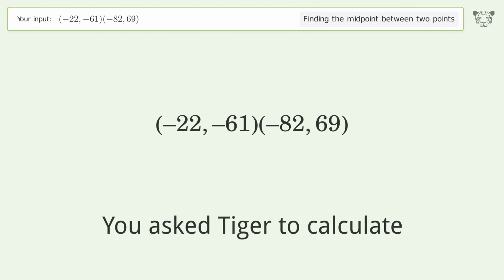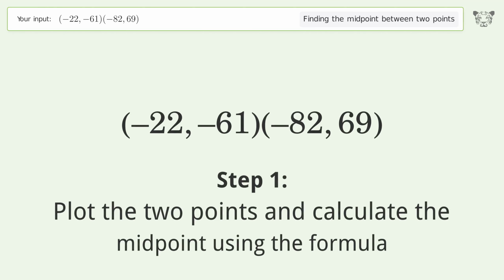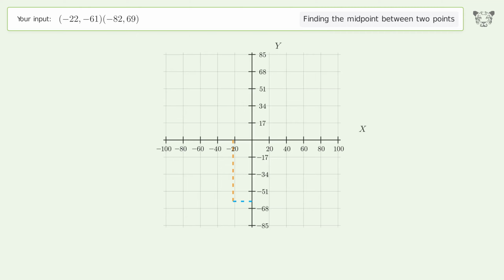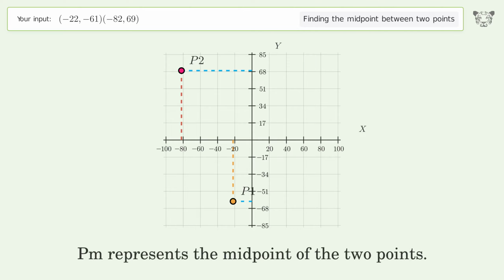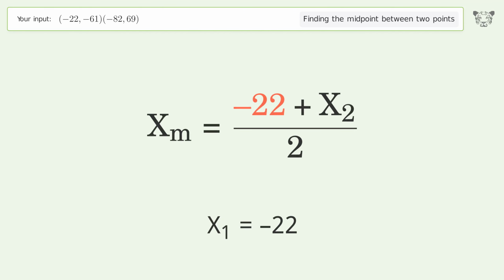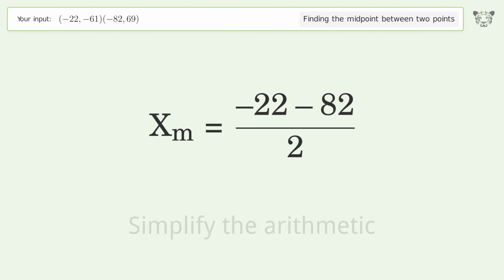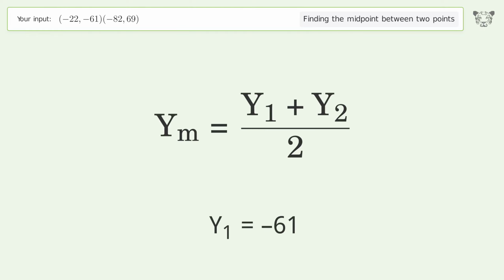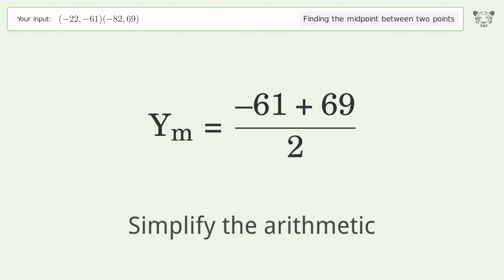Find the midpoint between two points p1 (-22,-61) and p2 (-82,69): Step-by-Step Video Solution